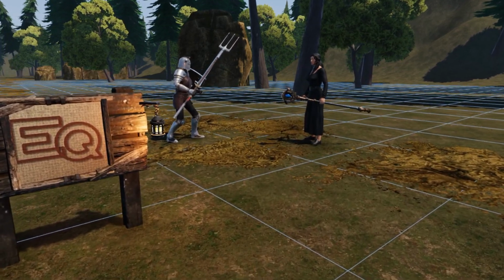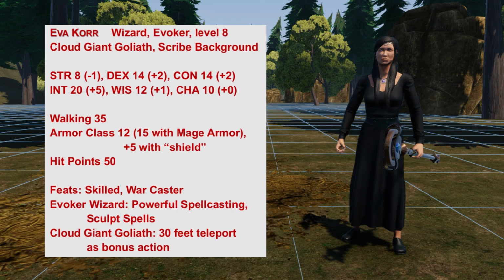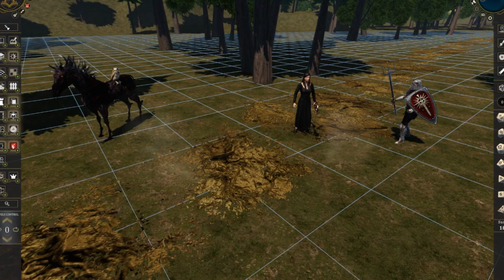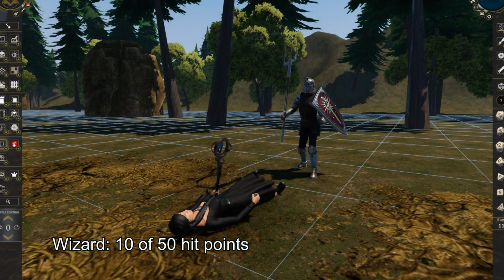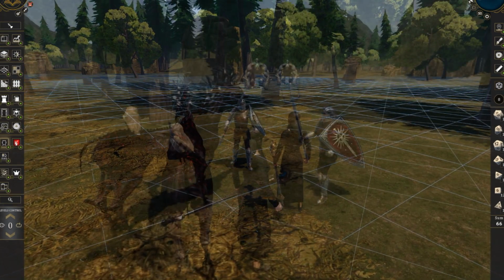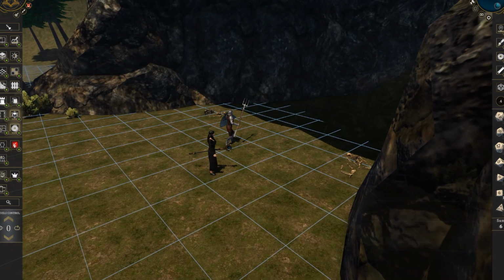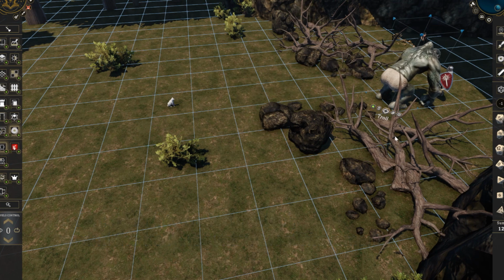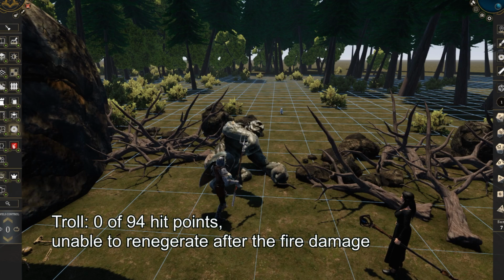Champion Fighter versus Evoker Wizard … and Trolls: D&D Nemesis Battles, Ep 14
In this Nemesis Battle, a champion fighter battles against an evoker wizard. Additionally, trolls interrupt with an attack.

The two battles showcase the features of the champion fighter and the evoker wizard, first against each other and then next working as a team.

The fighter and the wizard characters are at level 8. The character details follow the rules of the 2024 Player’s Handbook in Dungeons and Dragons.

The trolls use the statistics in the 2025 Monster Manual.

You can see the gameplay in action, demonstrated in the “RPG Stories” 3D Worldbuilder and virtual tabletop system (VTT).

* The 3D scenes were created in the “RPG Stories” 3D worldbuilder and virtual tabletop system …

* Eva Korr, Wizard, Evoker, level 8, in D&D Beyond …

0:00 Nemesis Battle
0:53 Champion Fighter
1:38 Evoker Wizard
2:26 Story context
4:00 Battlefield setting
5:08 Initiative
5:29 Round 1
7:33 Round 2
8:56 Trolls arrive
9:23 Chased by trolls
10:49 Short rest
11:48 Trolls arrive again
12:21 Initiative again!
12:44: Round 1 with trolls
15:08 Round 2 with trolls
16:01 What will happen next?
16:43 Your comments

* The non-animated models of a few characters, such as Seblastion Drake, were imported from “Hero Forge” …